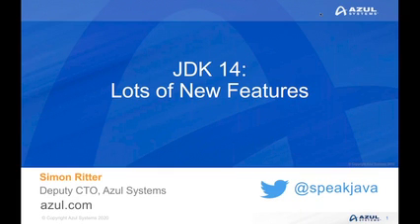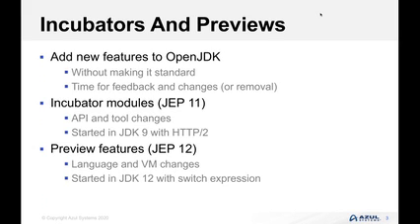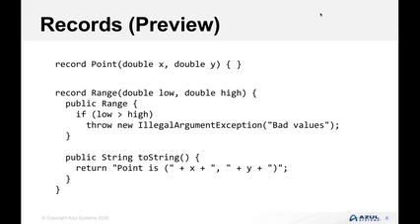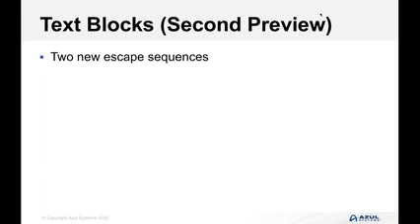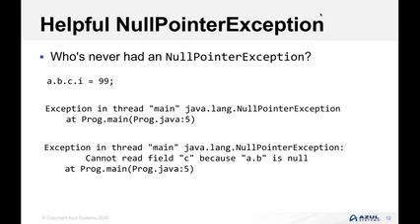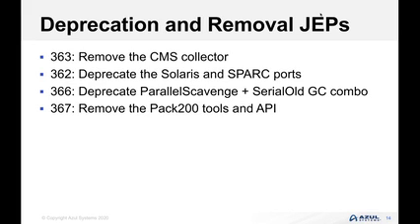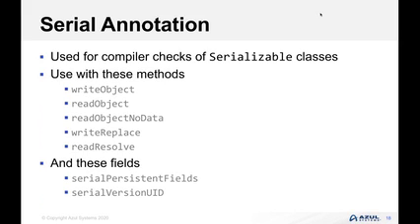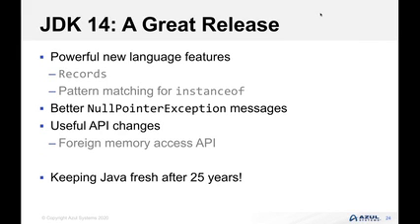JDK 14 - Lots of New Java Features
In this webinar, Java Champion Simon Ritter explores the changes to the language, in the form of records and pattern matching, as well as some of the 69 new API elements like the foreign memory access API.  He also looks at some of the things that impact the runtime for applications, like help NullPointerExceptions and a new packaging tool.